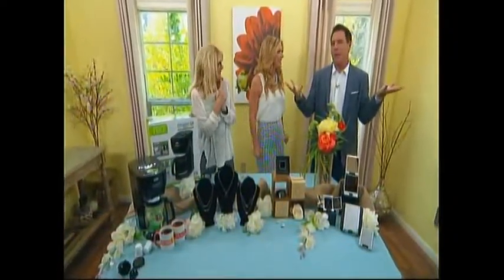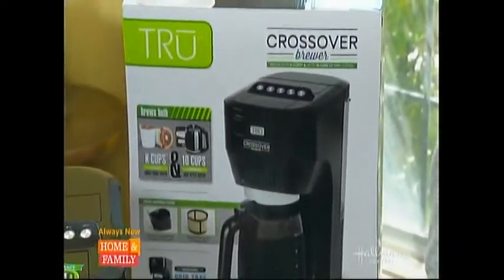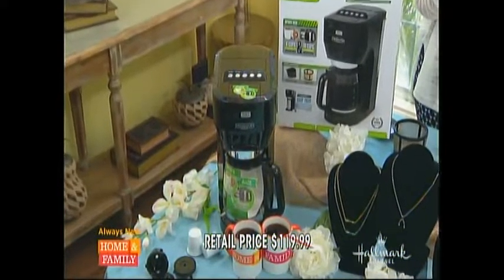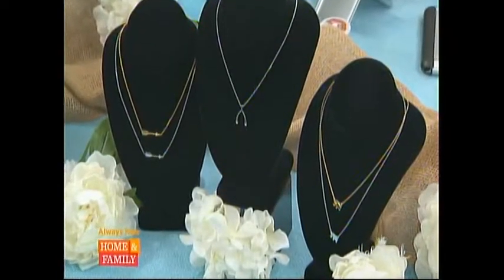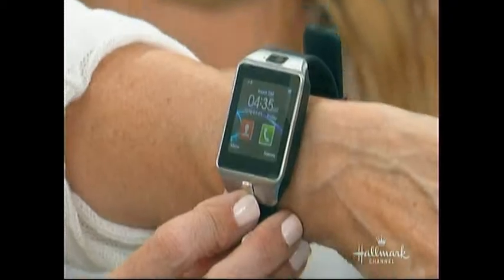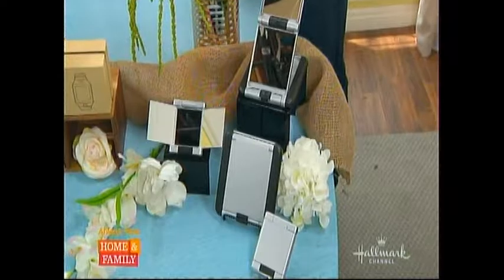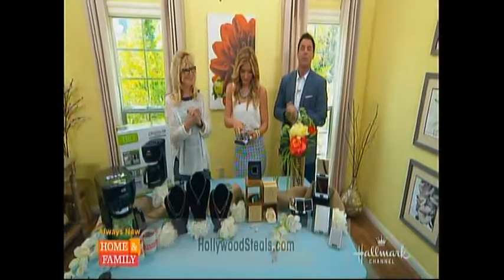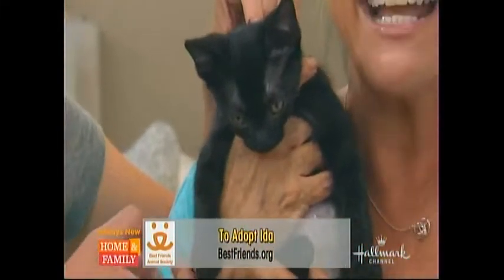Hollywood Steals 06232016